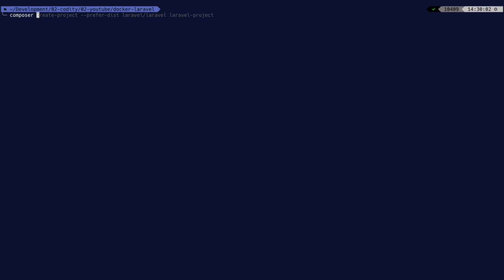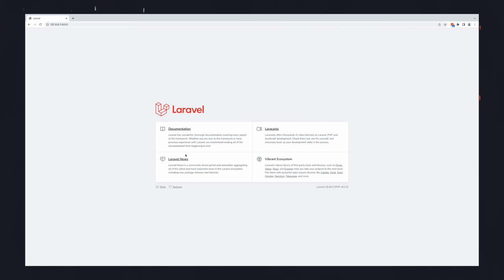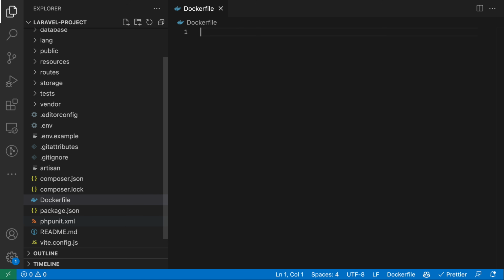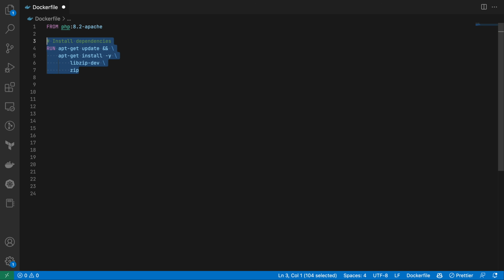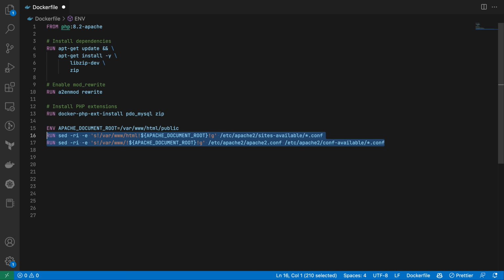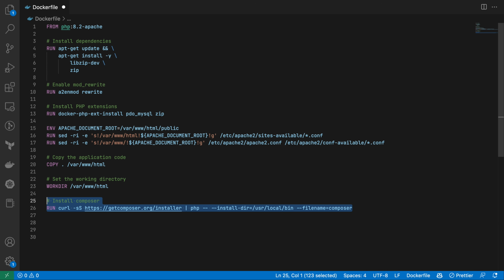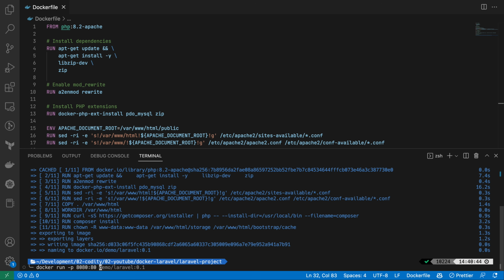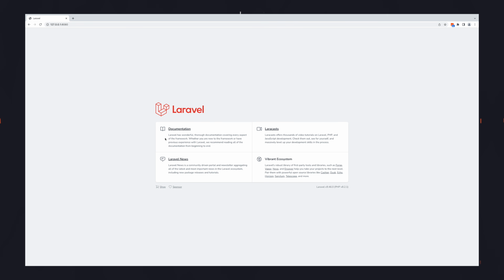How to Dockerise a PHP Laravel Application in less than 4 minutes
In this video, I'll take you through how to Dockerise a Laravel Application with an official PHP Apache docker image.

If you have any questions, put them in the comments below and I'll do my best to answer them. There's also a discord channel (link below) where you can speak directly to me or other developers about your journey.

Timestamps:
0:00 Start
0:28 Create a Demo Laravel Application
1:00 Create a Dockerfile
2:32 Build the Docker Image Locally
2:52 Run the Docker Image Locally
3:28 End

SOURCE CODE
You can find the source code to the final project

I'm Nick, a senior software engineer, based in London, UK. I've been working in the software development industry for over 25 years. I currently work full time as a contract software engineer.